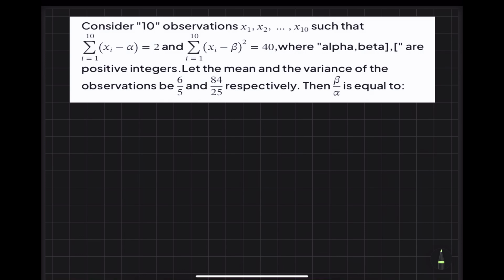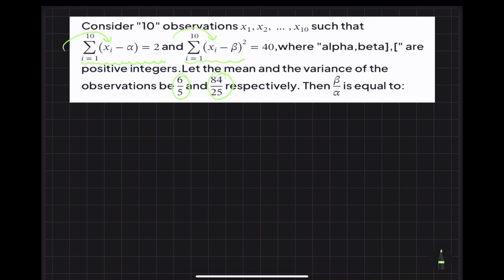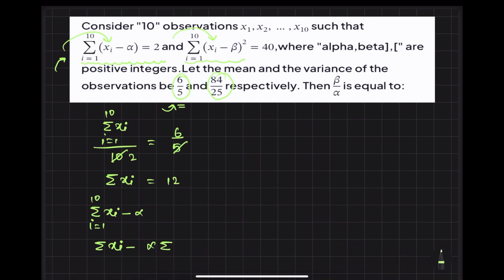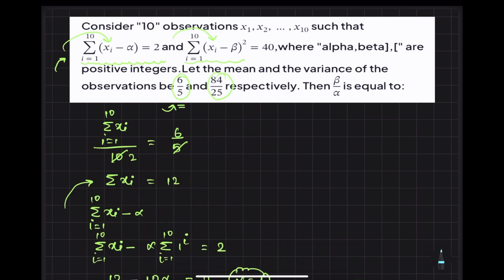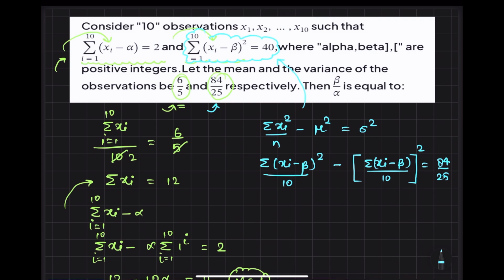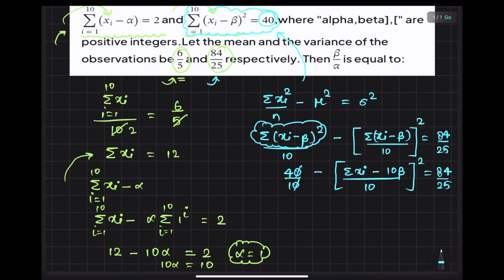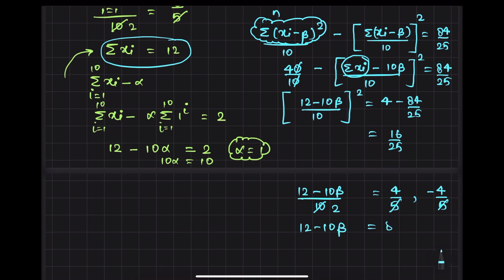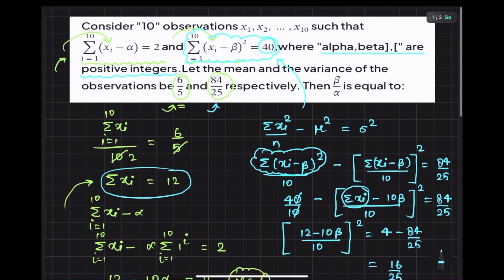C8_Consider 10 observations x1,x2,x3,…,x10 such that sum (i=1 to 10)(xi-a)=2 and statistics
📚 About Statistics

Data Interpretation

📌 Suitable For

✔ JEE/NEET aspirants
✔ Olympiad learners